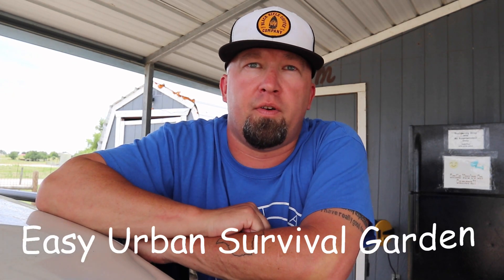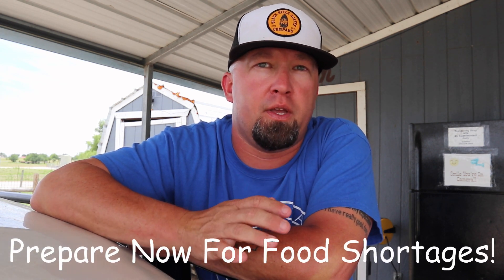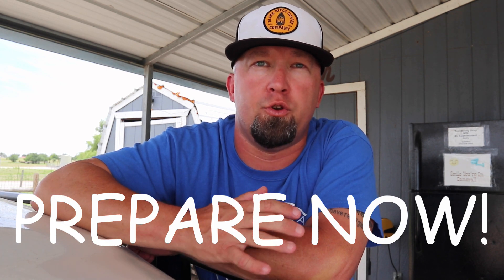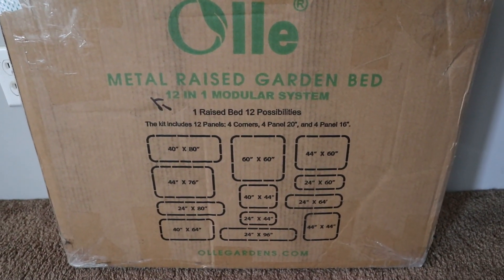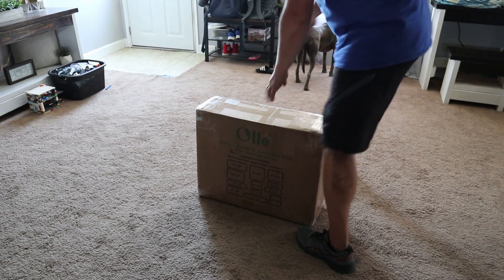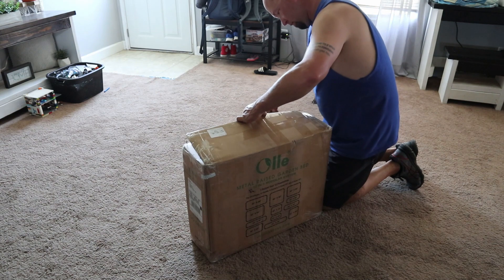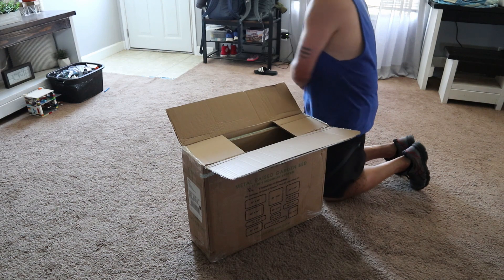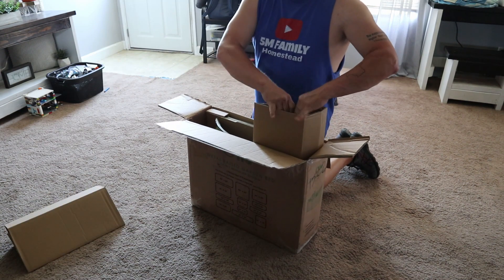Preparing For Food Shortages | Survival Garden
OLLE Gardens Facebook: plant4fun
OLLE Gardens Instagram: @olle_gardens
OLLE Gardens TikTok: @ollegardens

We’ve got merch!!

If you feel led to support our homestead monetarily you can do so